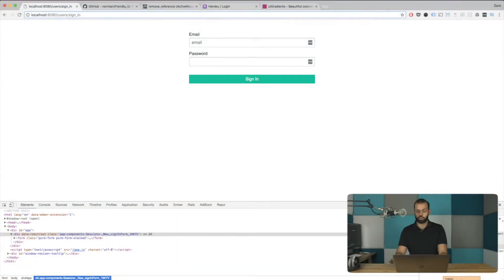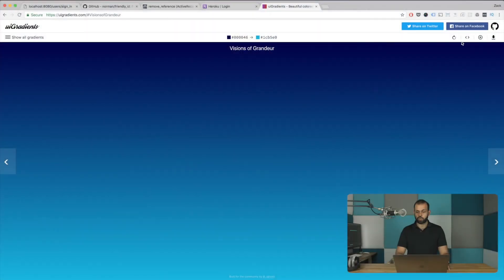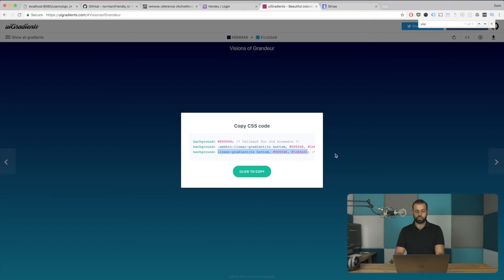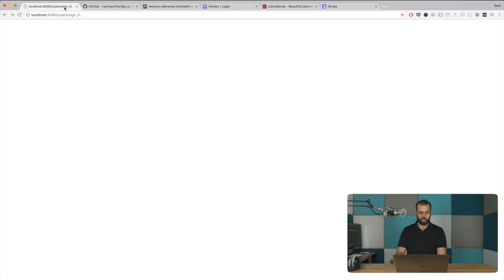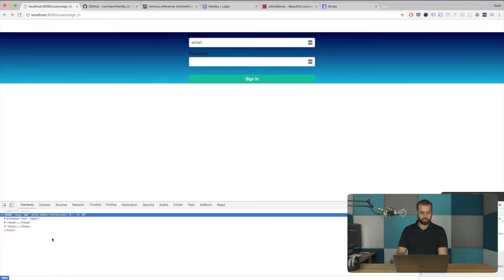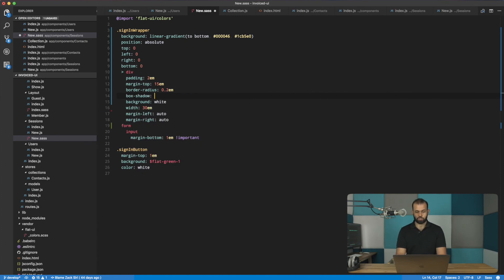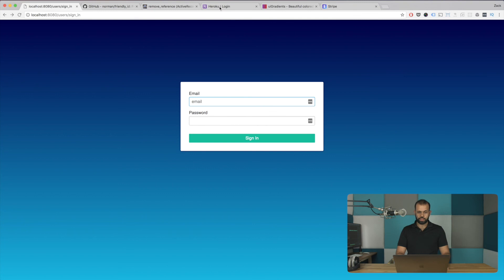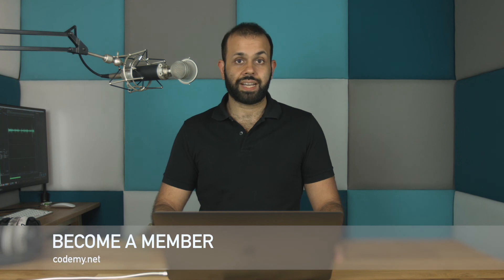React: Creating a Design Language Part 1 (Inspiration) - [043]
In this episode we start to tackle the design language of our application. We show you a gradient picker website, and we begin to implement what will be the beginning of our design language.